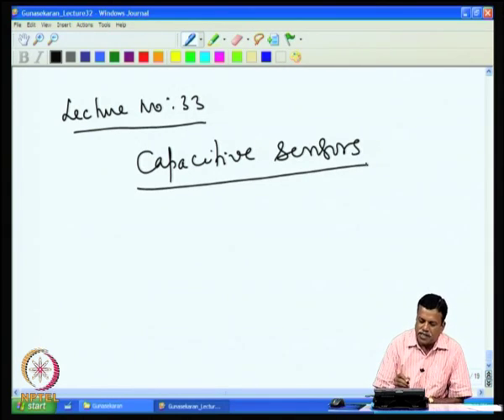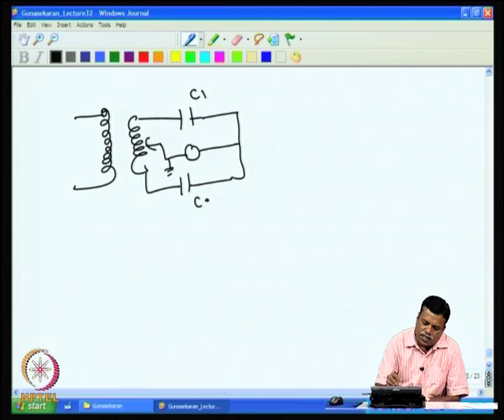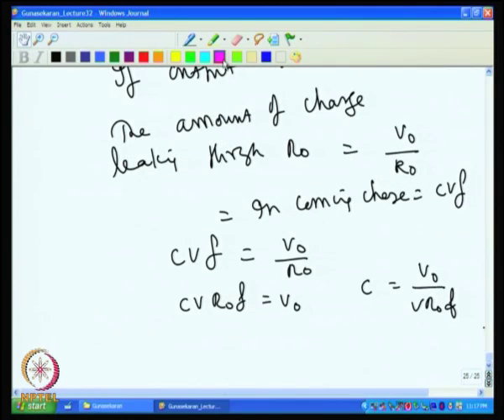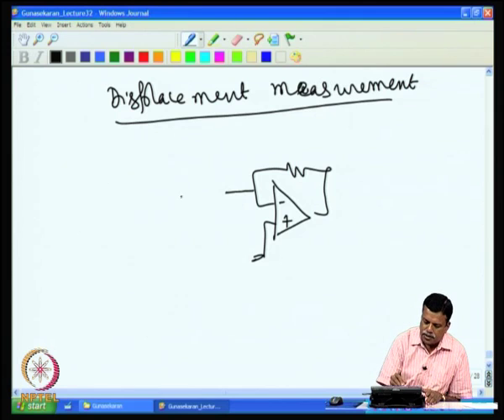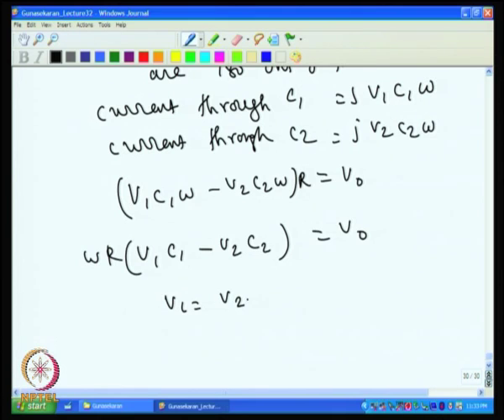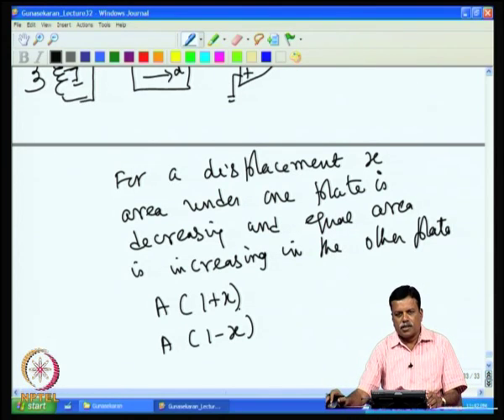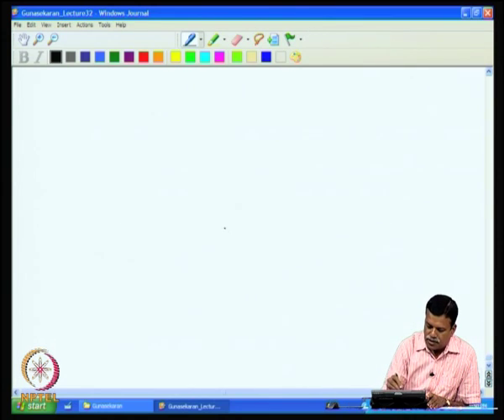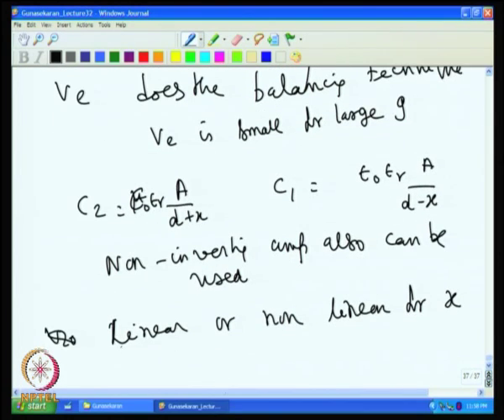Mod-06 Lec-31 Capacitive Sensor Circuit Design Examples